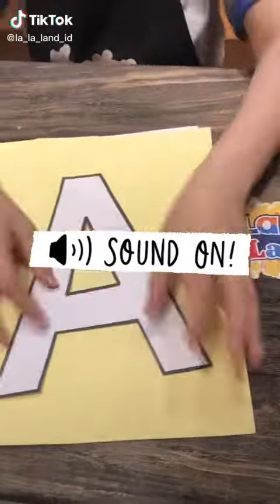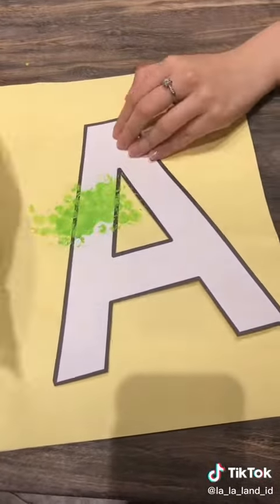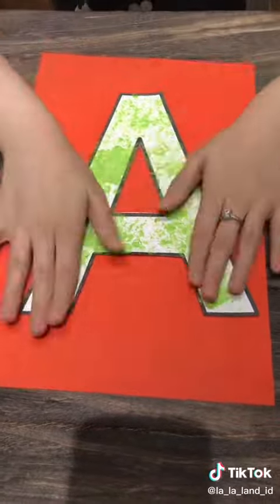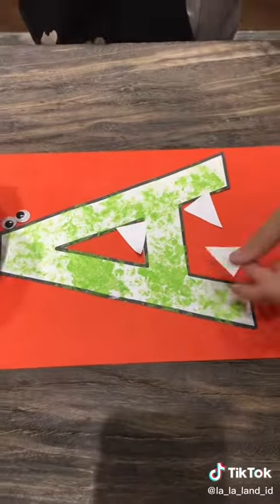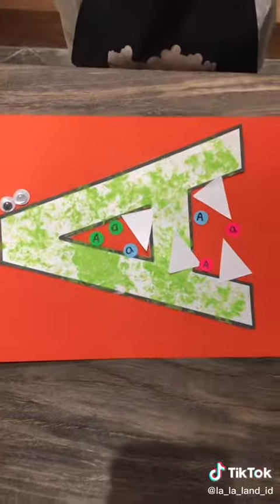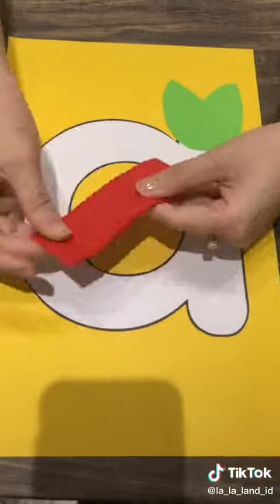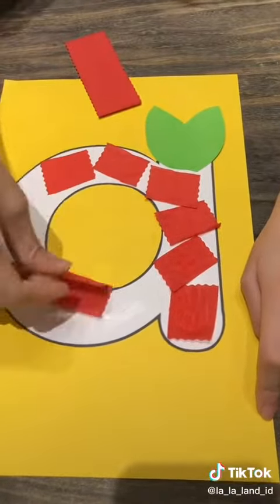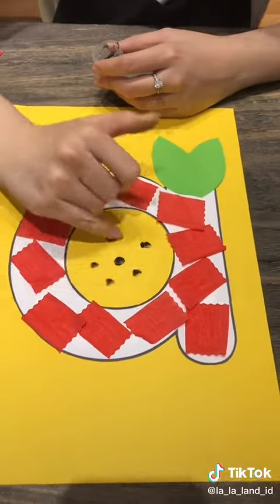DIY Alphabet Books Idea for Kids | Letter Aa | LaLaLand